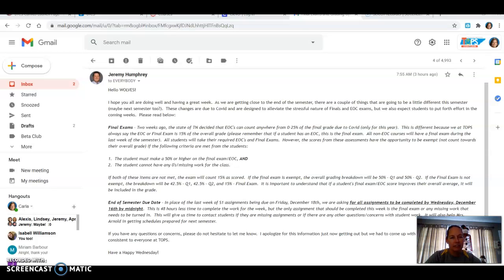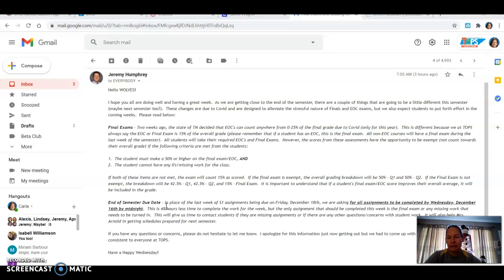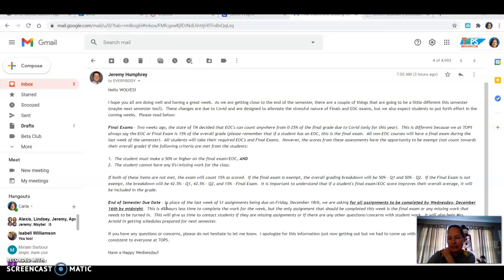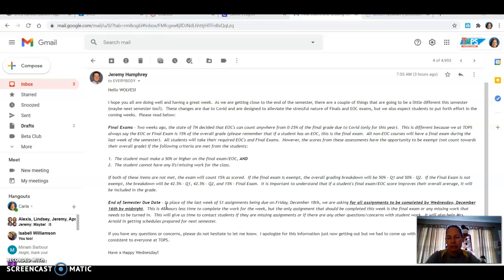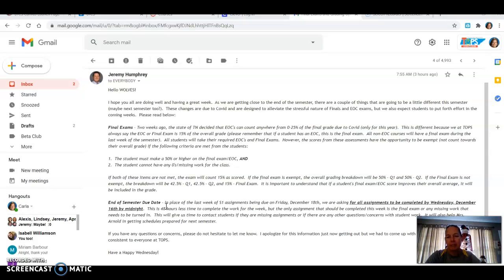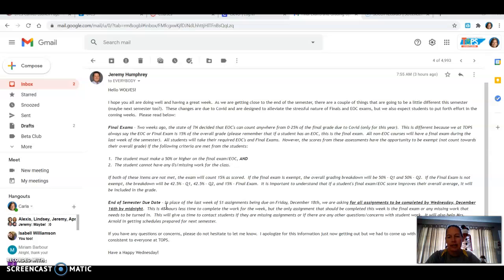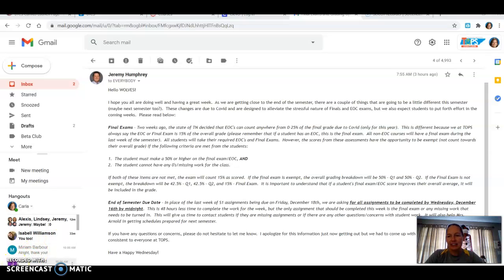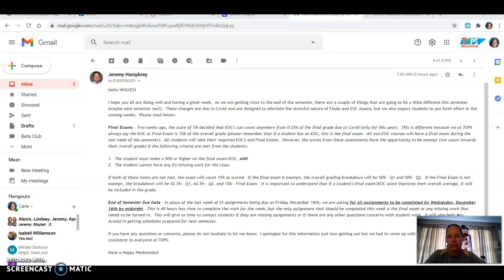Final Exam week